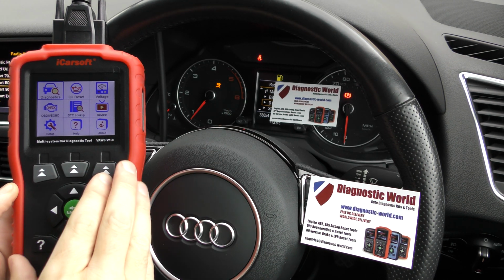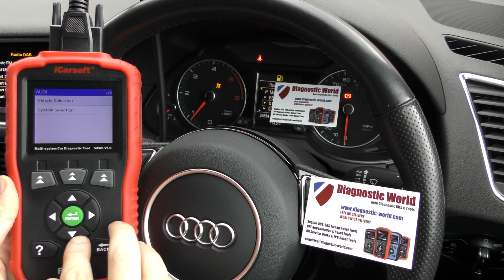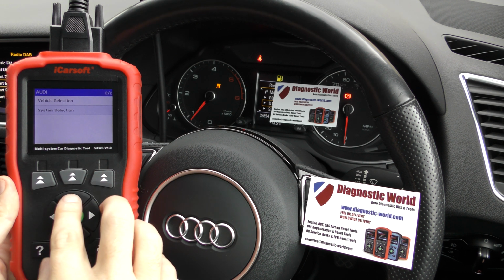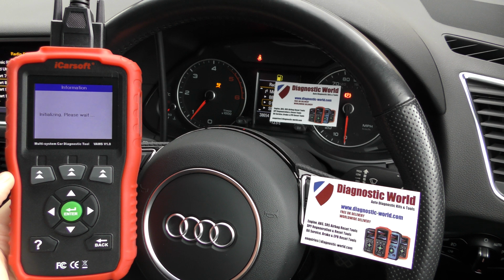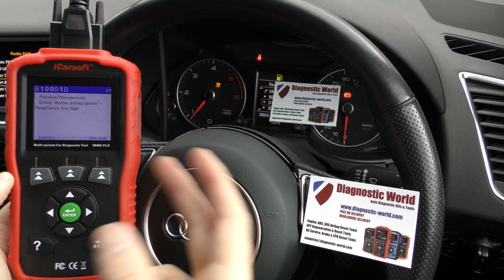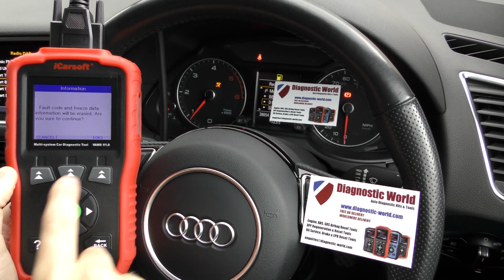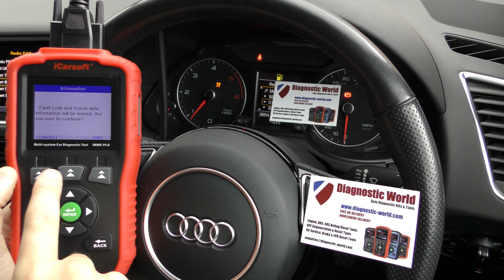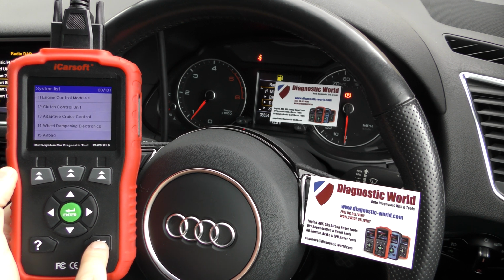iCarsoft VAWS v1.0 OBD2 Scan Tool SRS Airbag Diagnose/Reset for VAG Audi VW Seat SKoda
In this video I will demonstrate the iCarsoft VAWS v1.0 kit on an Audi, but the tool works on all other VAG cars like VW, Seat & Skoda. It will work on all systems like engine, abs, airbags, transmission, traction, flashing glowplugs and will allow you to reset a warning light/service light and a LOT more.